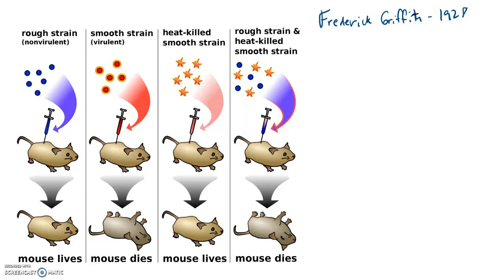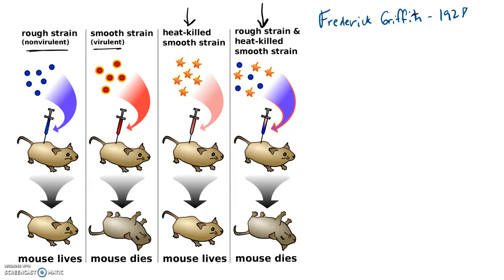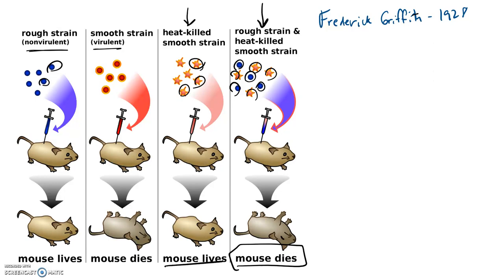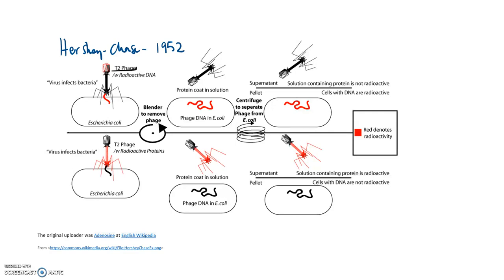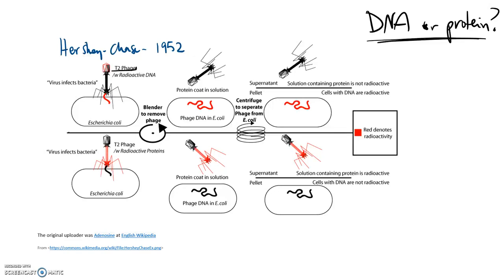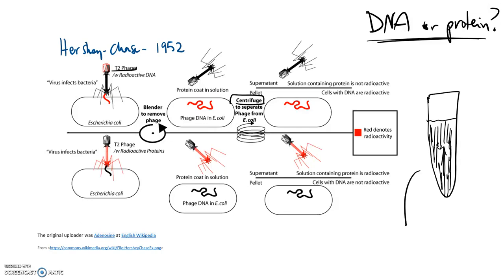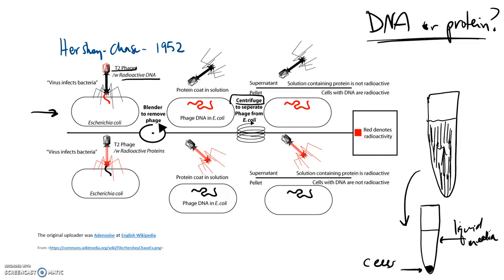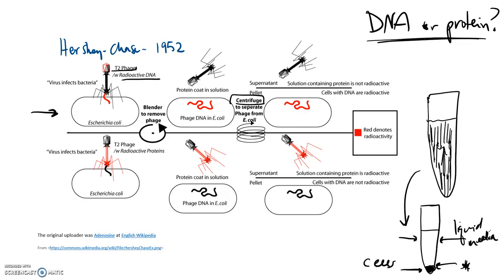DNA - Griffith and Hershey Chase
A discussion of the transforming factor experiment by Griffith and the Hershey Chase Experiment.